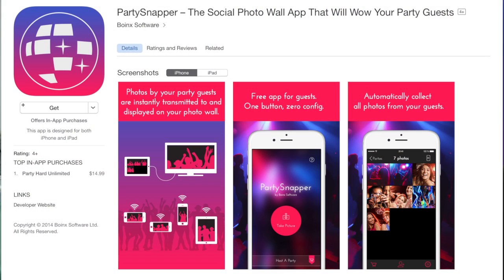MacVoices #15077: Oliver Breidenbach of Boinx Helps Us Celebrate with PartySnapper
Oliver Breidenbach of Boinx Software introduces us to their latest and greatest, PartySnapper, their "Social Photo Wall App That Will Wow Your Party Guests.” PartySnapper lets you and your friends take photos at your next get-together and share them in near real-time through your Apple TV to your big screen. Oliver discusses the mechanics of doing so, the security they have built in to make sure only what you want to share gets shared, and their support of other camera apps.